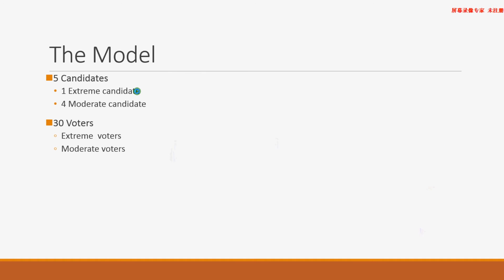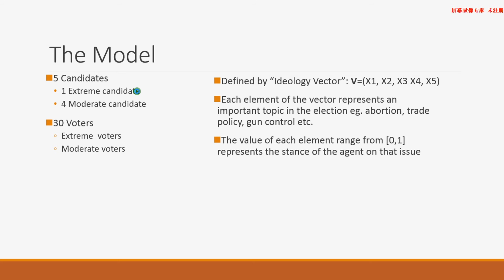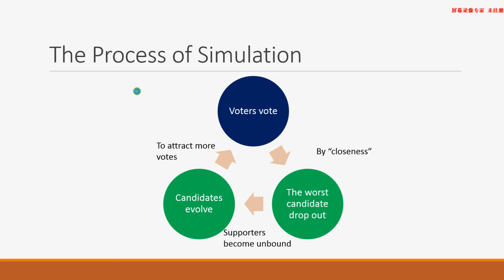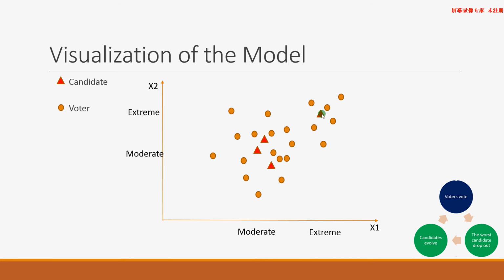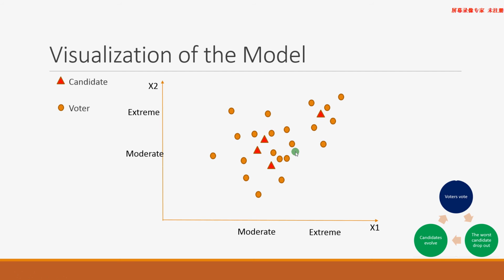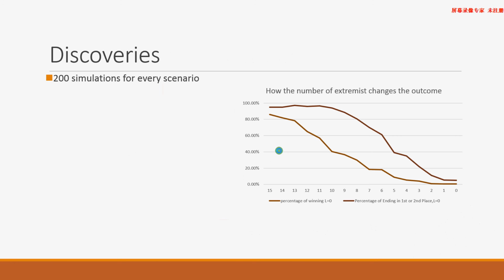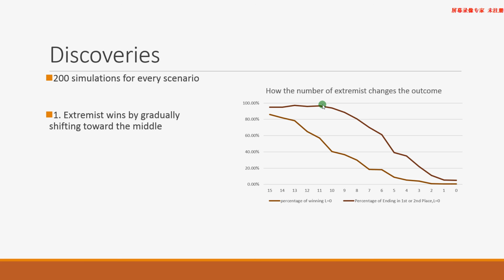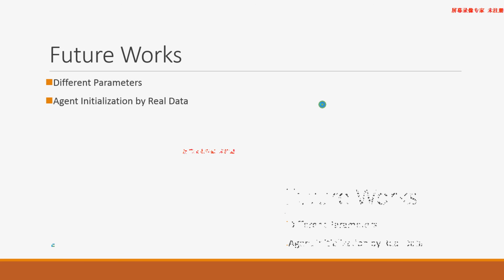Complexity Final Project - Agent-based model on US Presidential Primary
Sorry for the craziness going on in the end of the video. Something went wrong with the screen recording software.